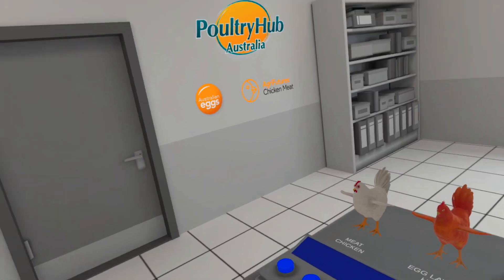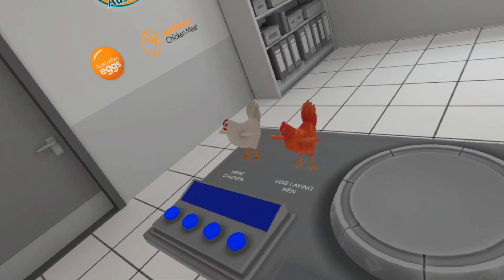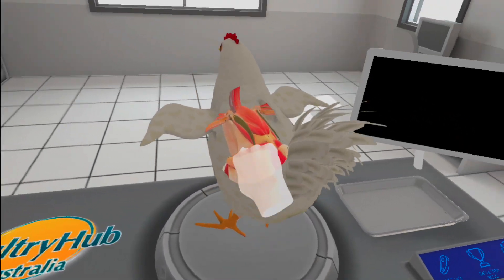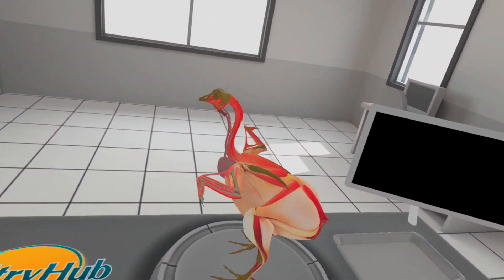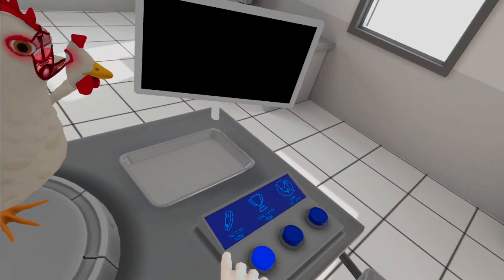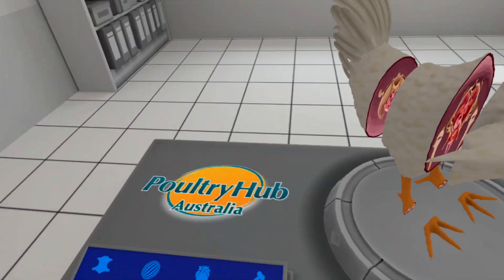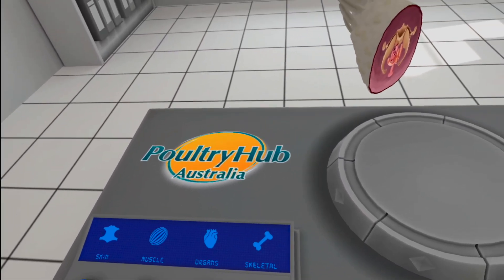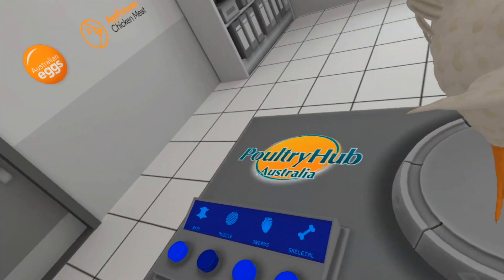Anatomy of a Chicken | fast mechanics preview | no commentary | Meta Quest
Following exploration of the anatomy of the chicken users can test their knowledge of the parts of the chicken in challenge mode. Challenge mode tests knowledge by engaging the user to extract a nominated part out of the chicken using tweezers, just like a real dissection. Feedback is provided automatically when the user places the part on the dissection tray.
Poultry Hub Australia (PHA) is a not-for-profit organisation that focuses on challenges identified in the Australian Poultry Industry. An important aspect of PHA’s activities is to build capacity in the industry. PHA commits to building capacity through resources that connect students with industry.